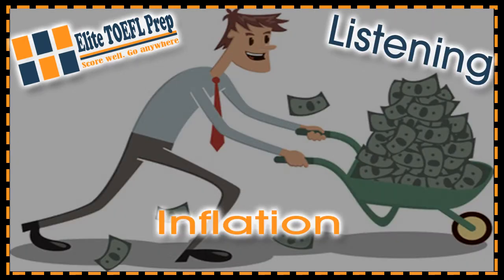TOEFL Practice – Elite TOEL Prep – Categorizing Information – A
A CATEGORY is a general class of things or ideas. To CATEGORIZE information is to put it into categories, classes, divisions, or types.

In this type of questions, you use the computer mouse to drag words or phrases to the correct place in a table. You must match all of the items correctly to answer the question correctly.

On the TOEFL questions about categorizing information may seen more difficult than the other questions because:

*You will not see the table during the lecture, and
*You will not hear the questions until after the lecture.

However, on the TOEFL test you may take notes while you are listening to the lecture. If you hear a speaker discuss types, classes, or categories of something, you may want to take notes about characteristics and examples of each category.

Content:
Categorizing Information - A

Sources:
Elite TOEFL Prep
Delta's Key to the TOEFL IBT: Advanced Skill Practice